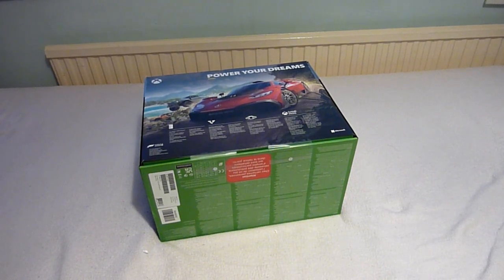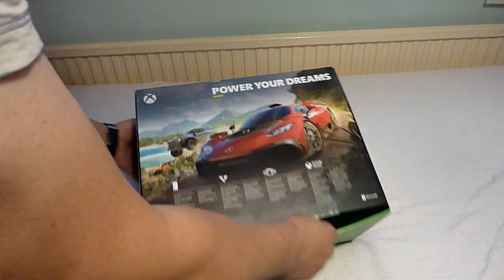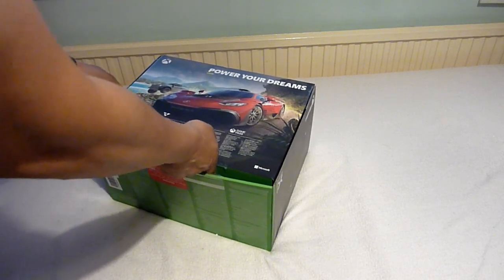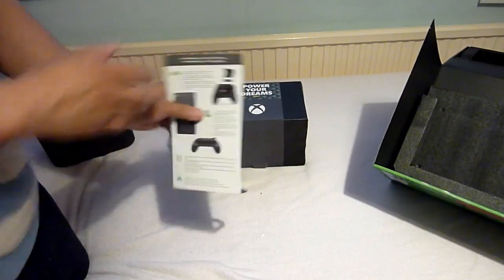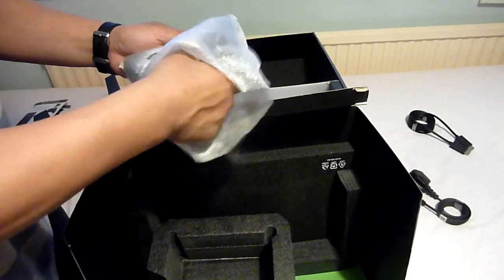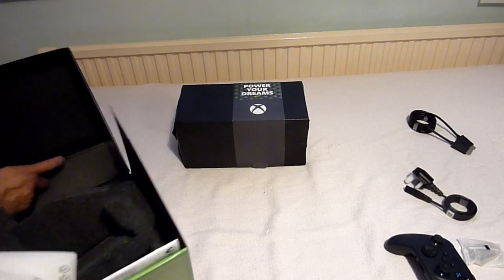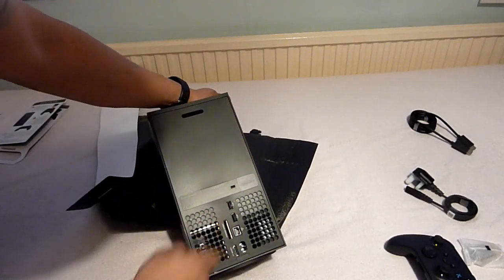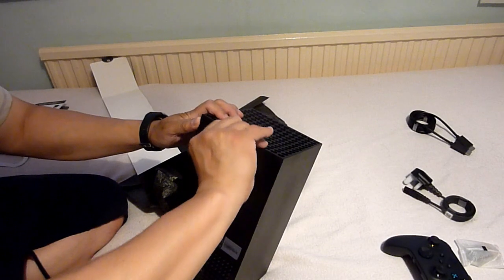Unboxing Xbox Series X in 2022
Amazon Xbox series x about £450